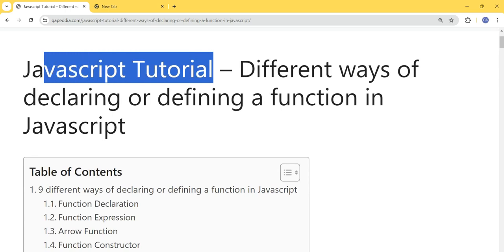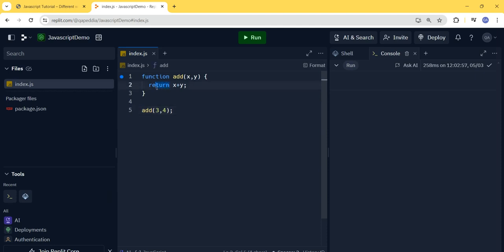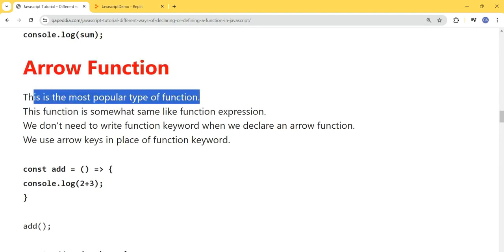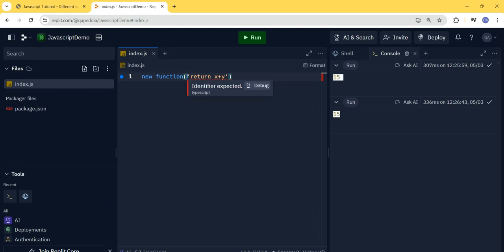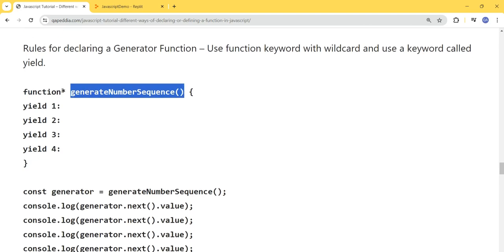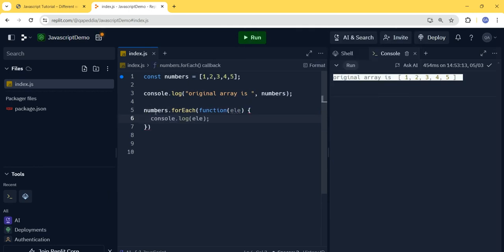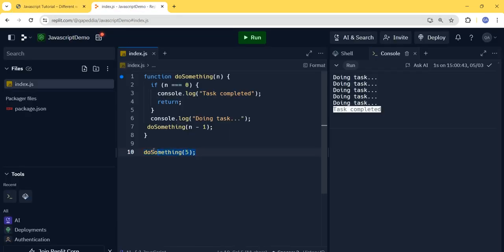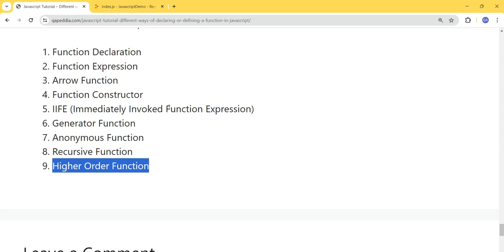Javascript Tutorial | Different ways of declaring a Function in Javascript | QA Peddia English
Javascript Tutorial,
Different ways of Declaring a Function in Javascript,
Function Declaration,
Function Expression,
Arrow Function,
Function Constructor,
IIFE (Immediately Invoked Function Expression),
Generator Function,
Anonymous Function,
Recursive Function,
Higher Order Function,
Different Declarations of Functions,